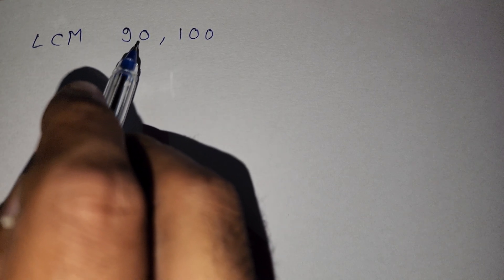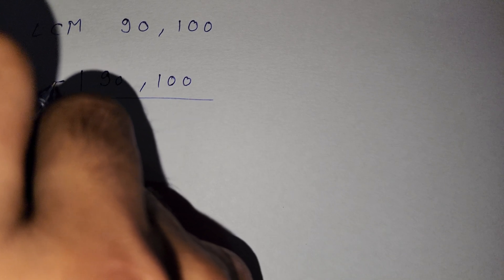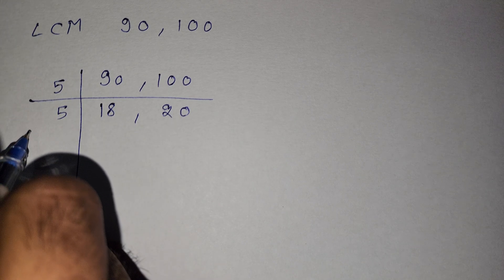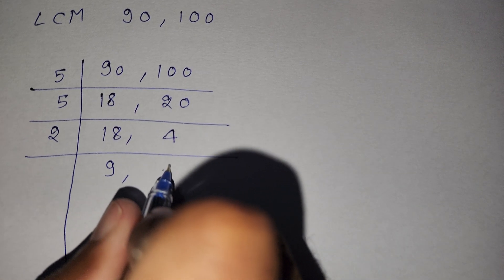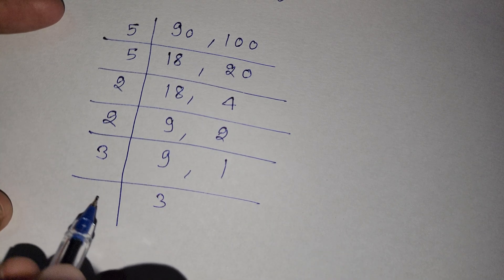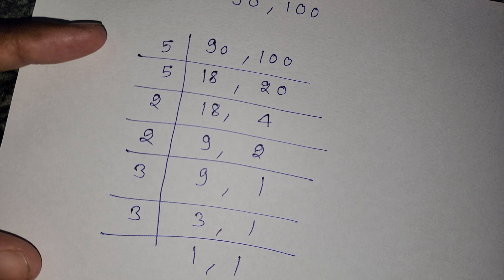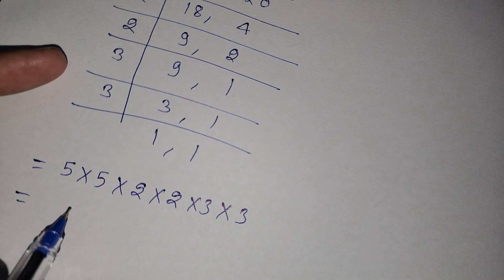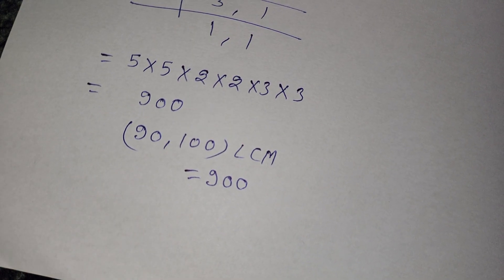Find LCM of 90 100 | Least Common Multiple